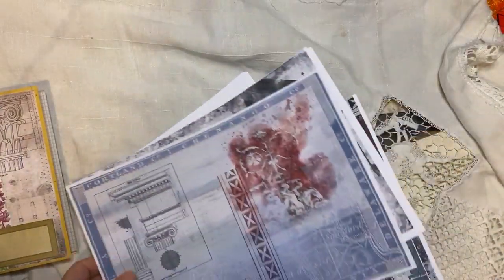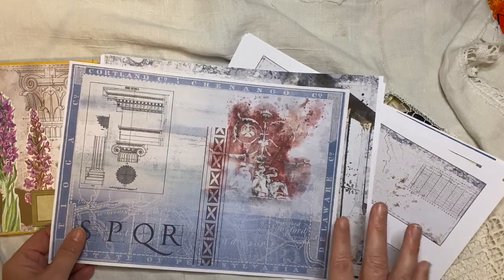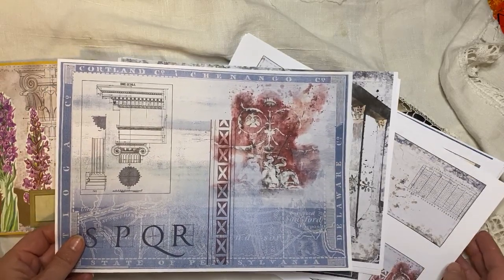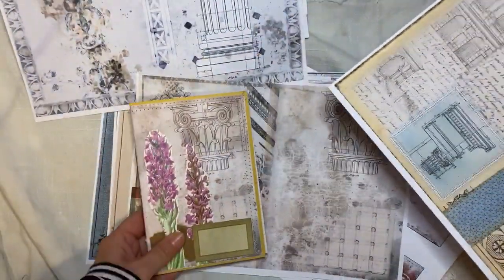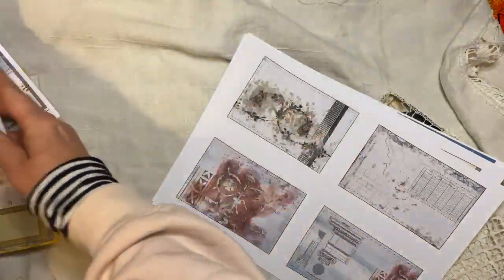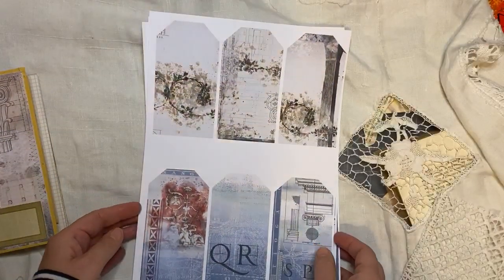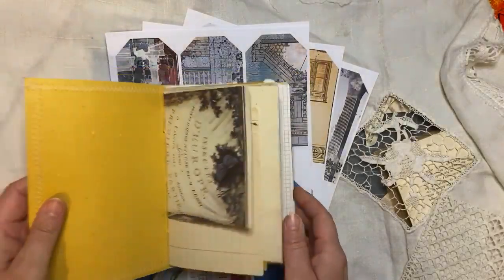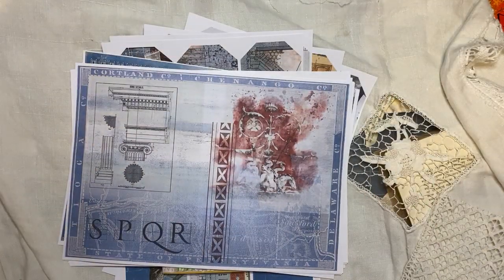Etsy update | new architecture inspired digis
Etsy update: I have some new digis available: Stef created a beautiful architecture inspired journal page kit and tag pluis journal cards kit. I just love how they turned out! I hope you like them.

New kits: